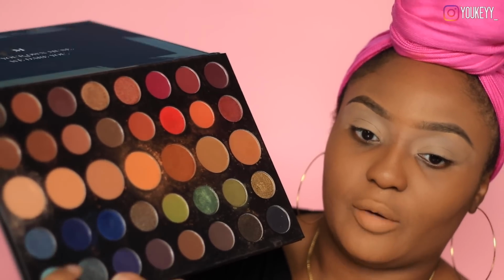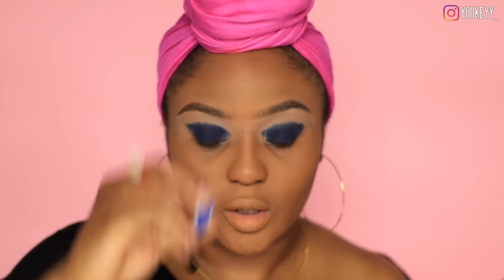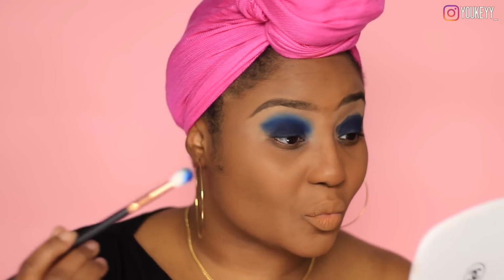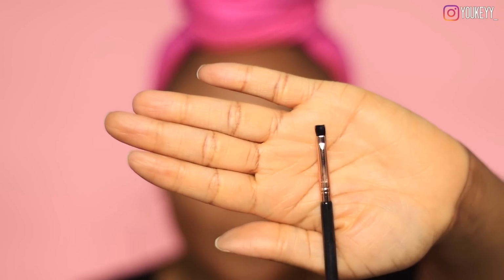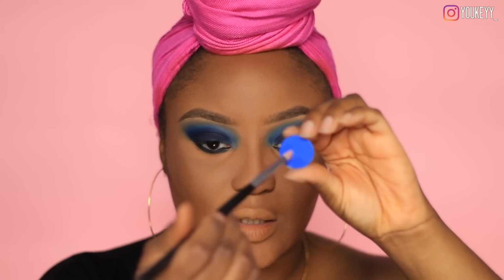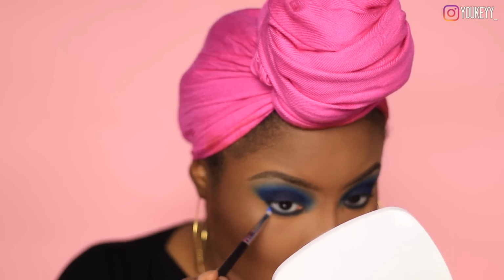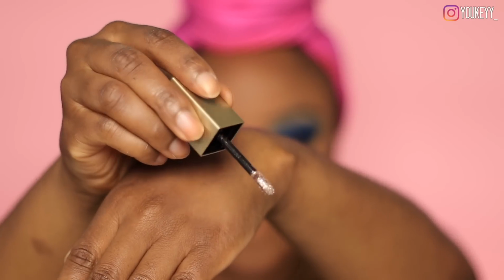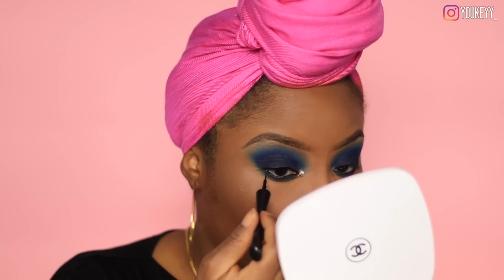Google picks my makeup challenge....FAIL!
Hey loves!
In this video I did the Google picks my makeup challenge and the color options were quite. interesting. I originally saw this on NikkieTutorials channel and decided to try it out for myself.

Equipment Used for My Videos:
My Camera
My Lighting
My Lens
My Tripod
My Microphone
My Microphone Accessories